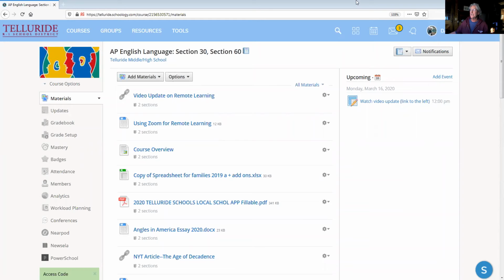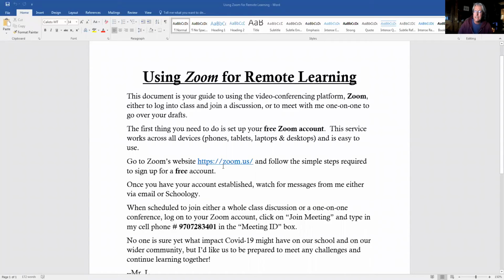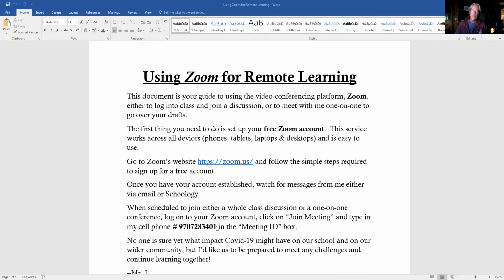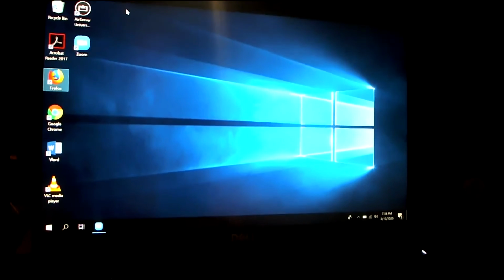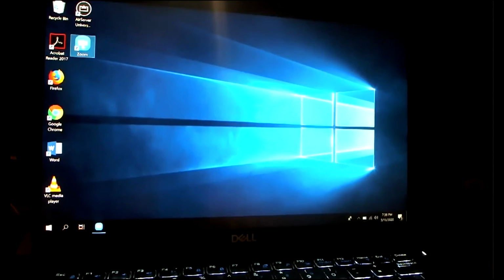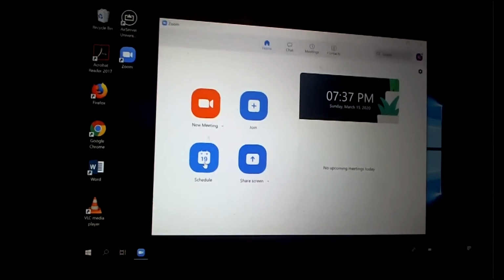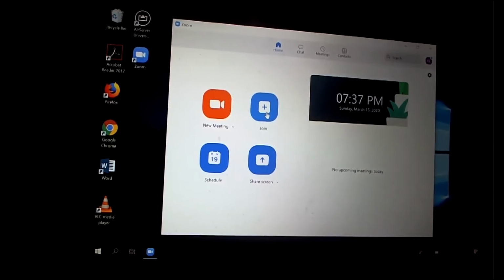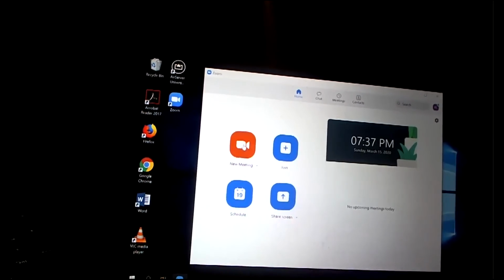Crappy Zoom Tutorial